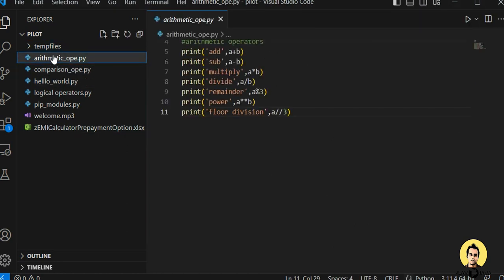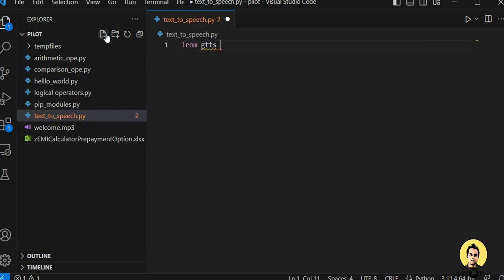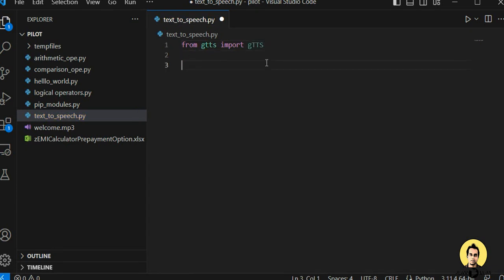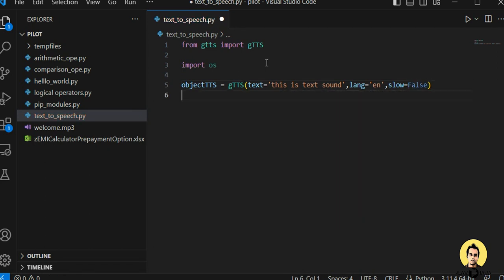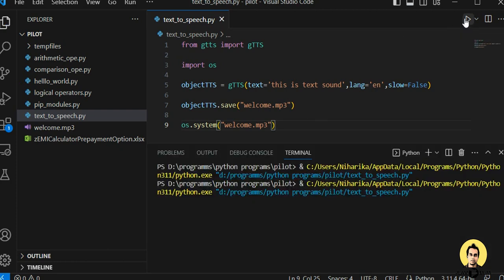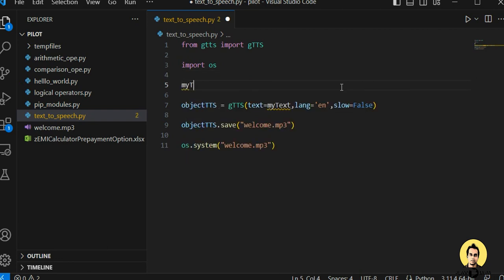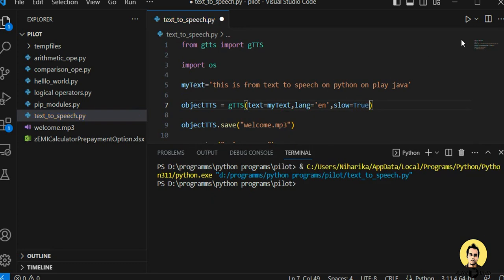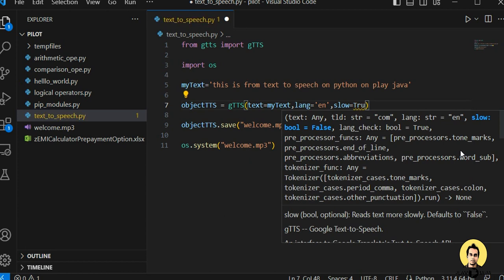text to speech using python | text to voice | voiceover text python | tts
Hello Developers,

In this video, I have explained the text-to-speech conversion using python as the programming language.